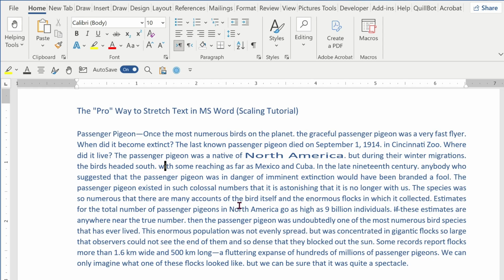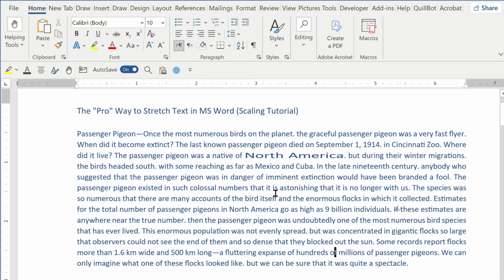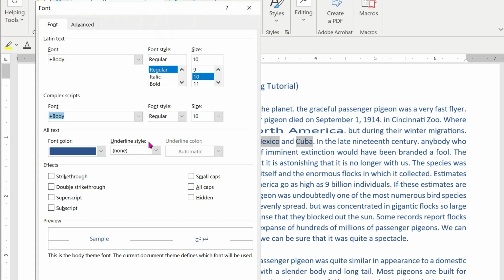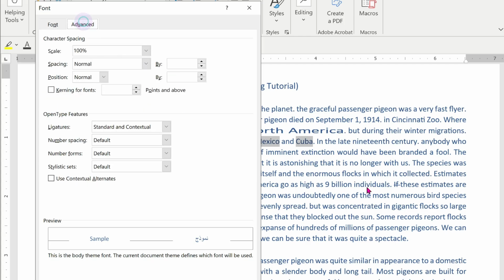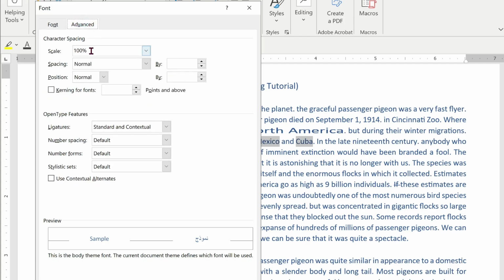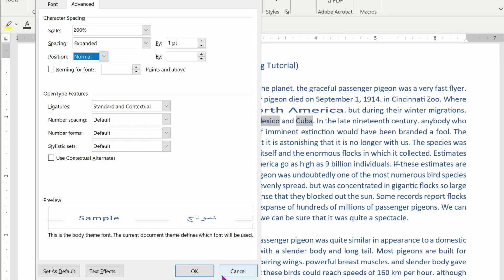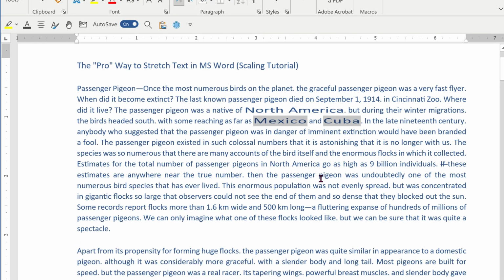How to Scale Text in Word | The "Pro" Way to Stretch Text in MS Word | Expand Text Horizontally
In this video, you’ll learn a unique "pro" method to increase the scale of specific text to 200% in Microsoft Word.

Most people just increase the font size, but Scaling allows you to stretch your text horizontally for a bold, cinematic effect without affecting the vertical height. This is perfect for resumes, headers, and professional document design.

In this tutorial, we cover:

    How to access the Advanced Font Dialog box using Ctrl + D.

    Changing the Character Scale to 200% (or any custom value).

    The difference between Font Size and Character Scaling.

    Pro tips for adjusting character spacing for a cleaner look.